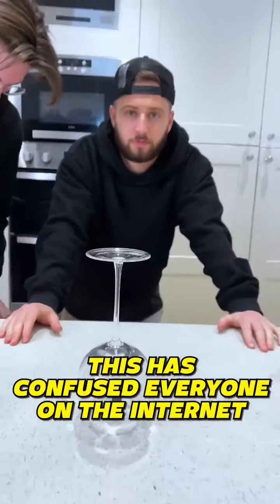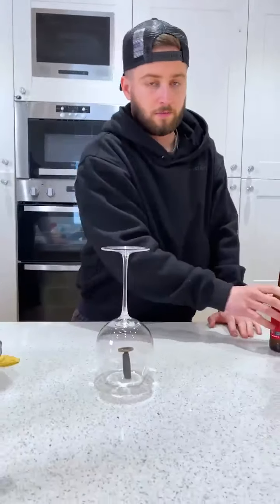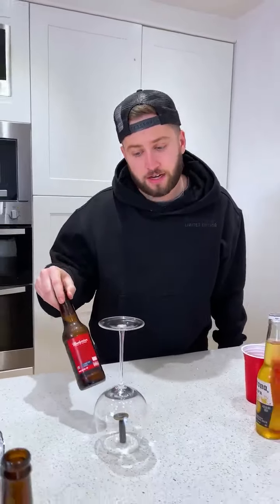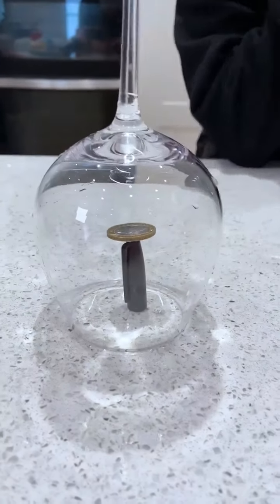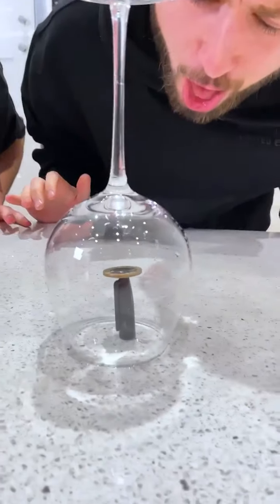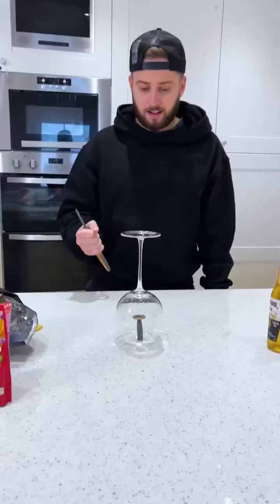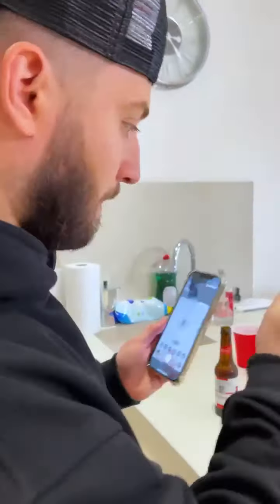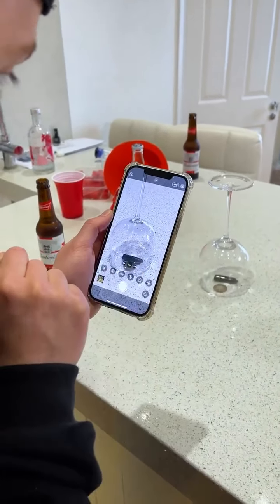OMG HOW IS THIS EVEN POSSIBLE… 👀🤯